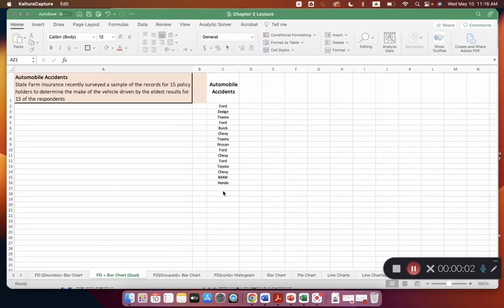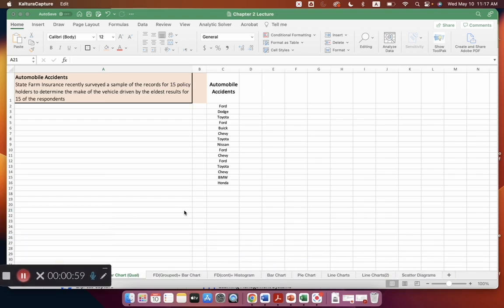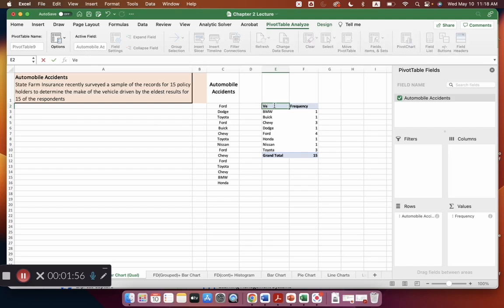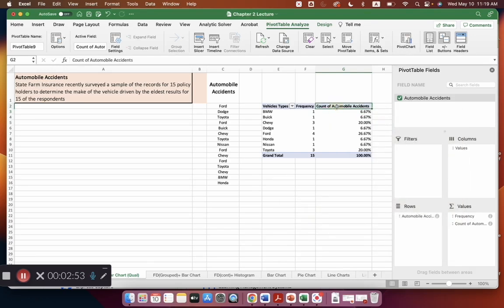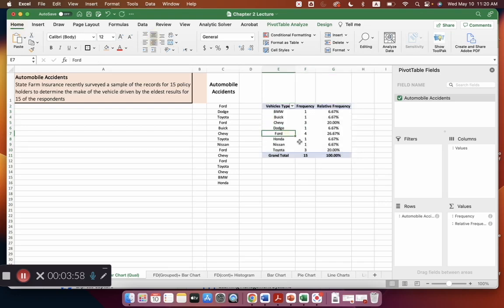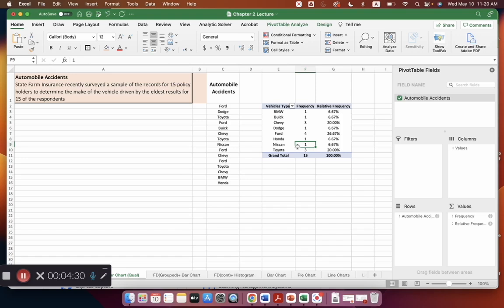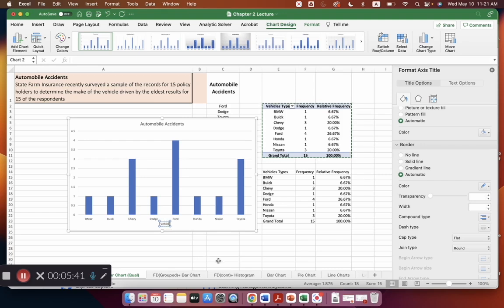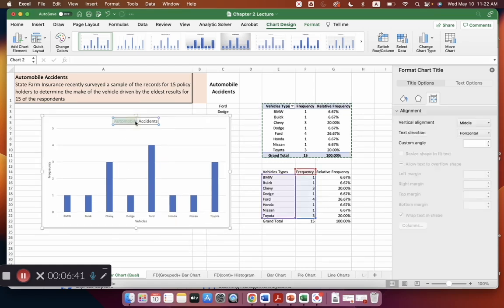Chapter 2 Frequency Distribution (Qualitative)